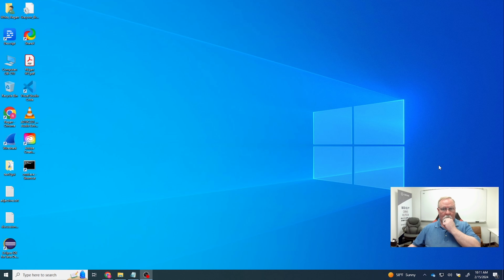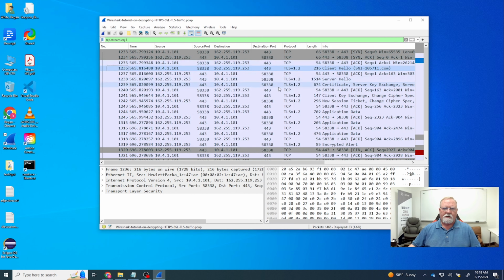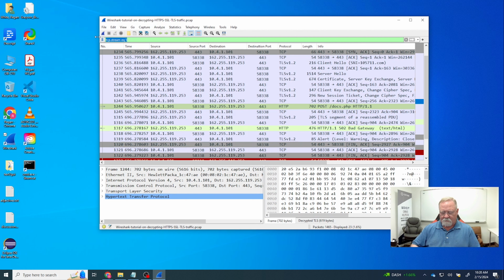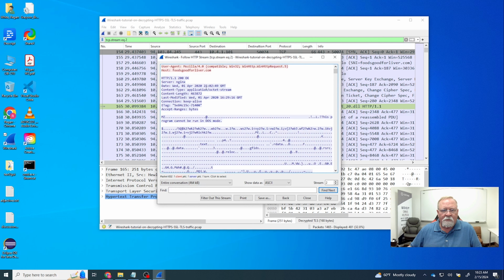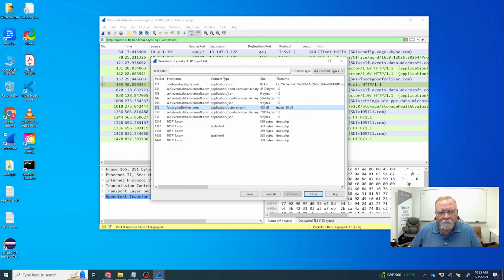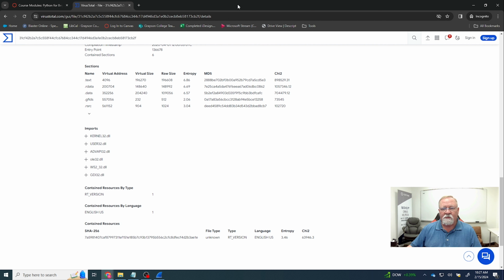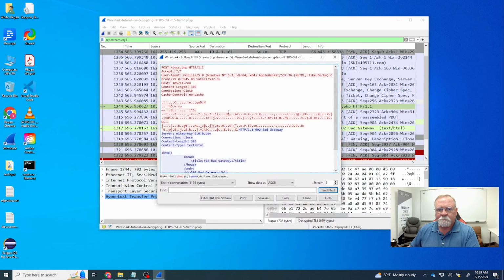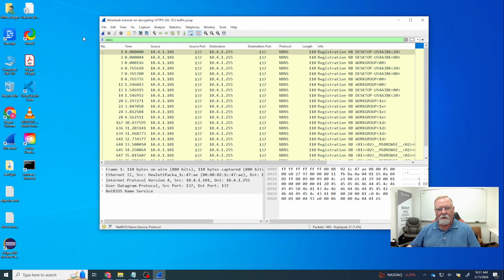Real World WireShark Problem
This is a presentation of a real world WireShark program.  I borrowed it from Hackersploit.org